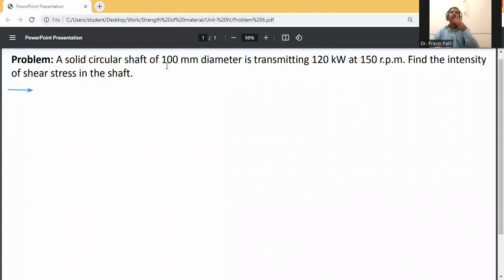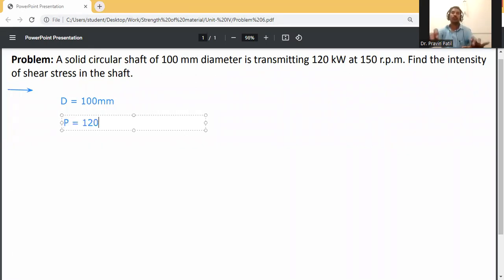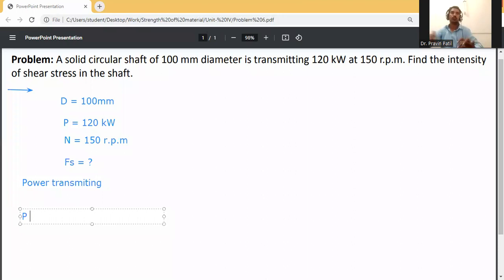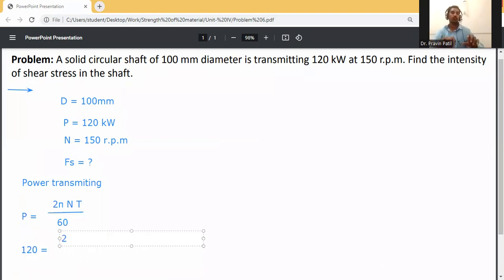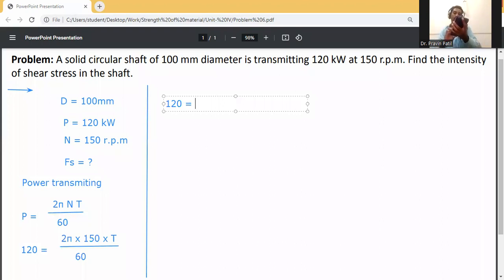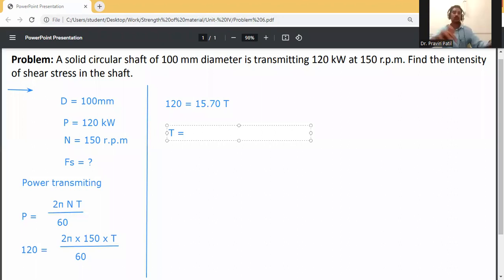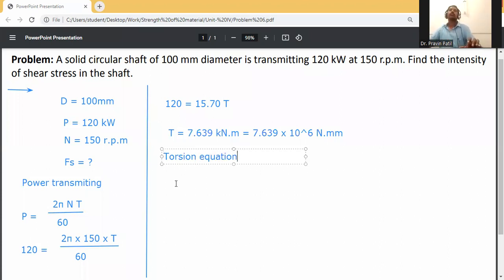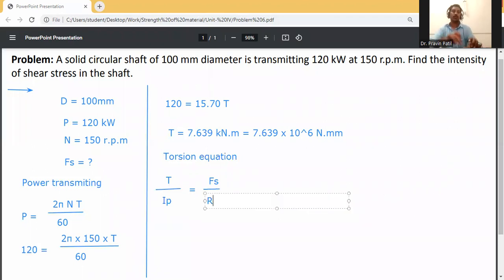Problem on Torsion / Power transmitted by shaft/shear stress in Shaft/ Strength of Materials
Problem: A solid circular shaft of 100 mm diameter is transmitting 120 kW at 150 r.p.m. Find the intensity of shear stress in the shaft.